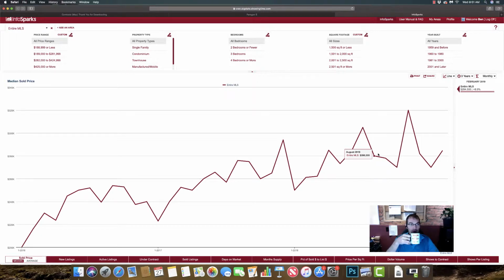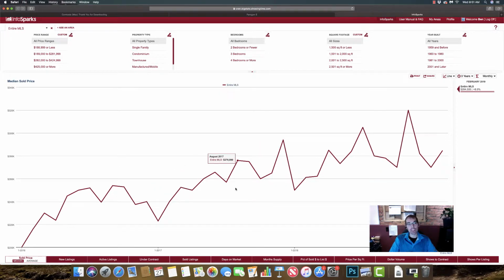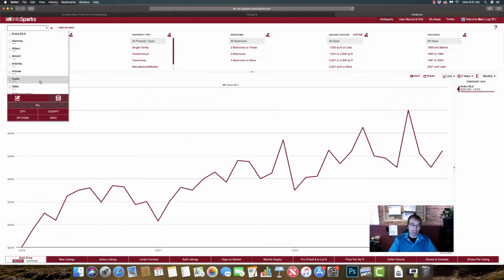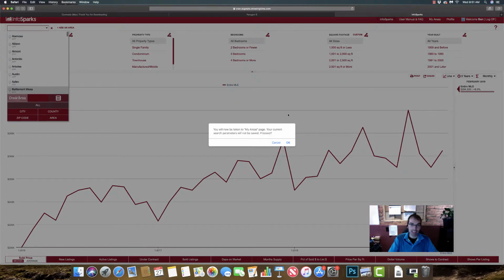InfoSparks Preview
Get a sneak peak at your new stats platform InfoSparks coming to you April 8th! This is goig to chanage the game on how you run stats. Forget any other way you have ran stats in the past. This is going to be your new go to for finding stats. Best part about it is it is all included in your CREN MLS membership. Stau tuned for more tips and tricks when using InfoSparks.